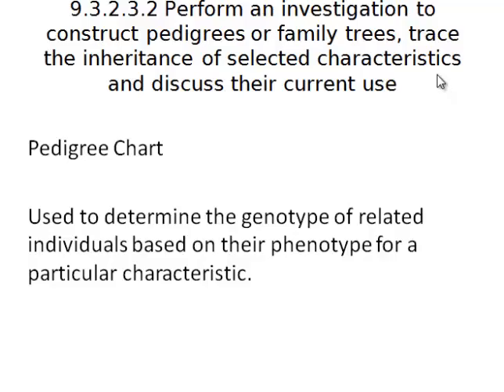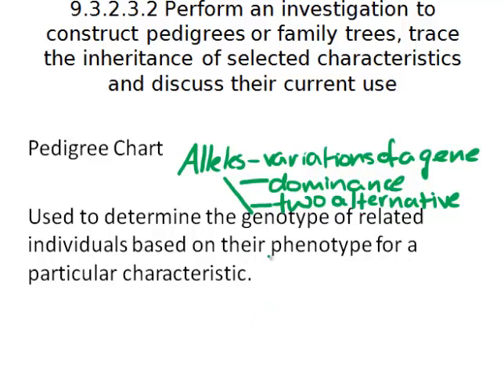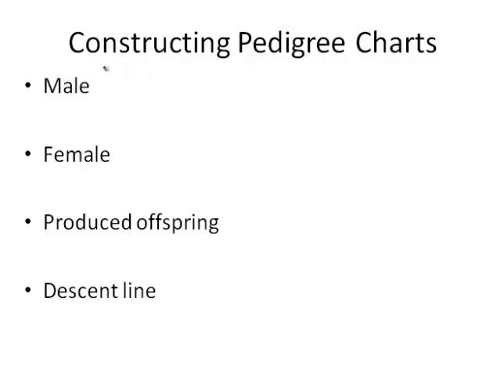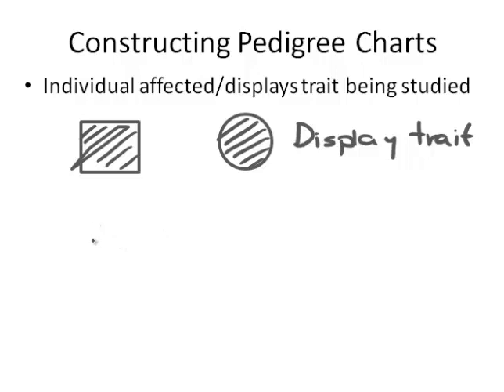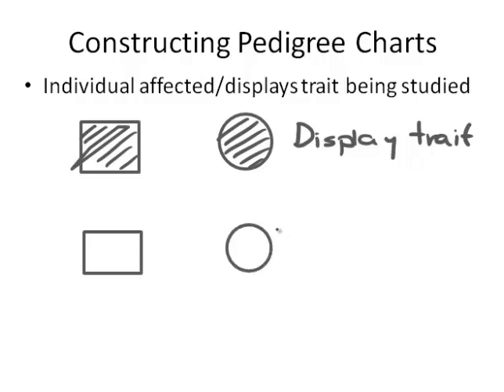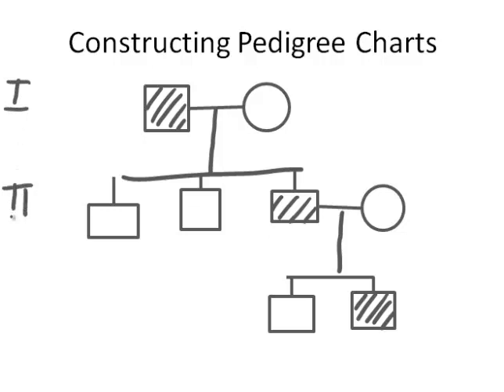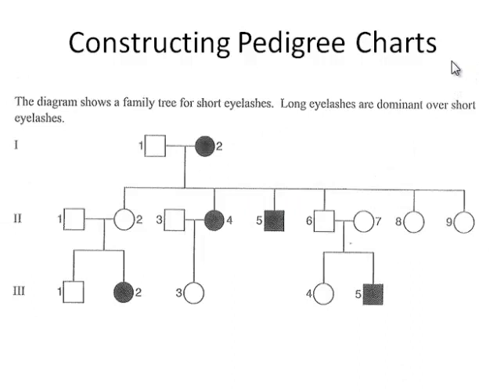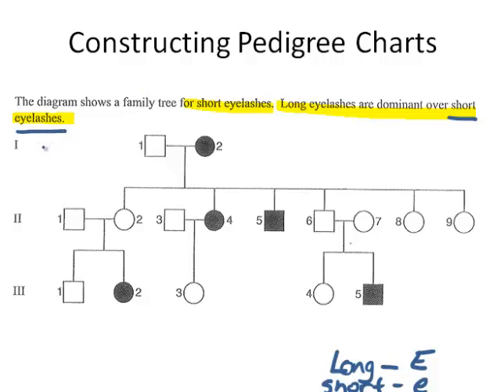Pedigrees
NSW HSC Biology 9.3.2 Perform an investigation to construct pedigrees or family trees, trace the inheritance of selected characteristics and discuss their uses